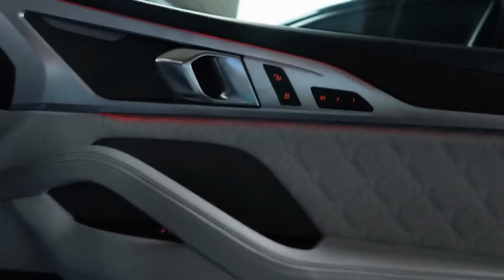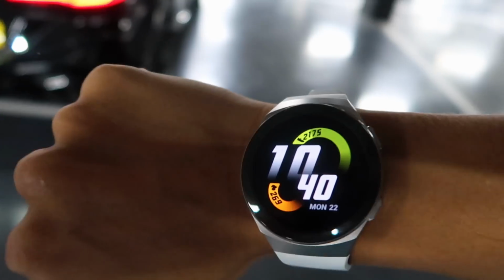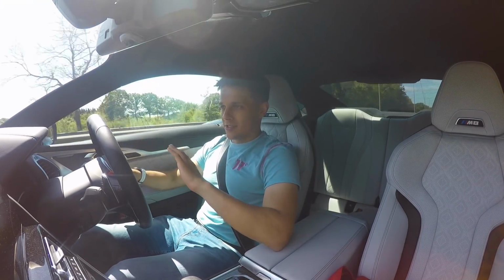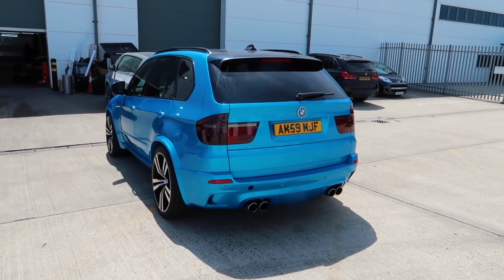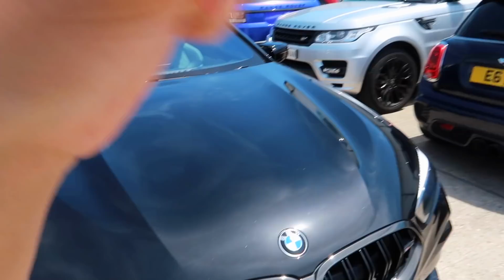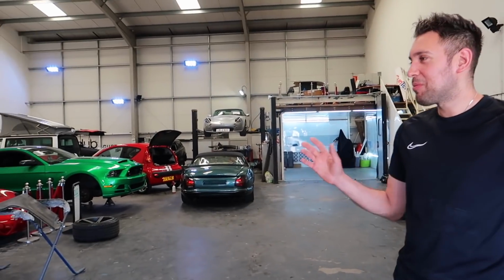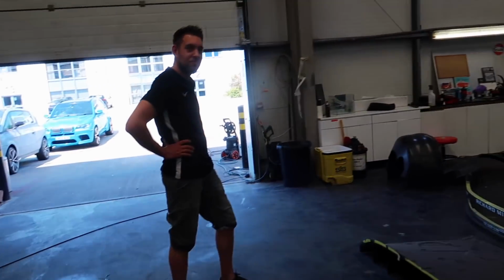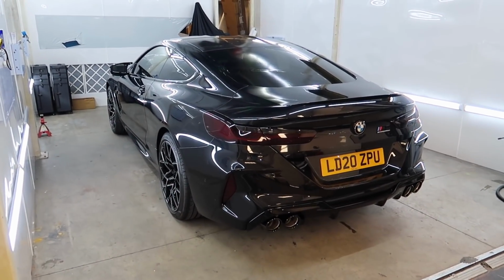Transforming My New BMW M8 Competition!